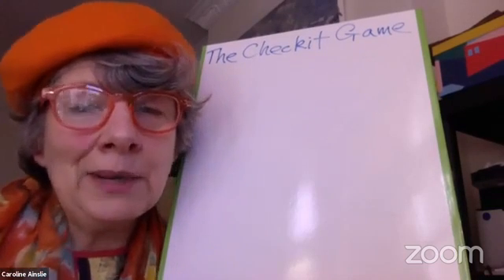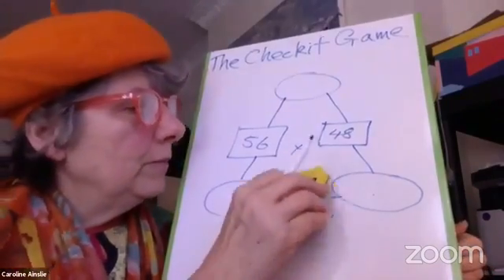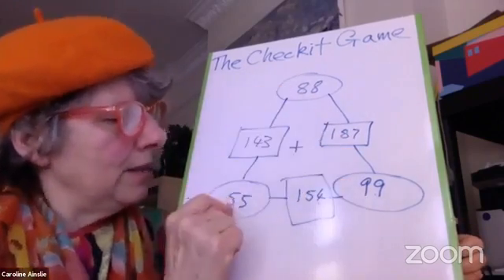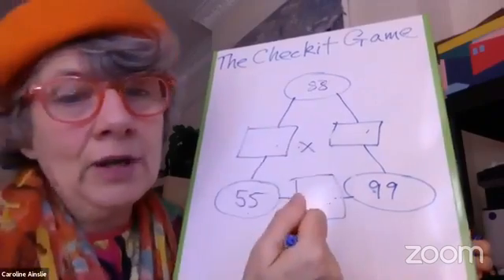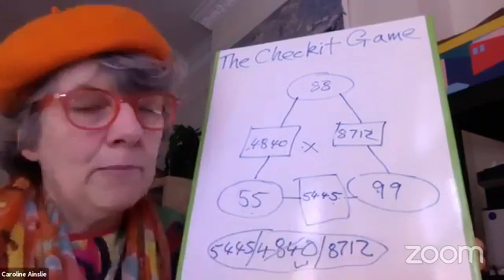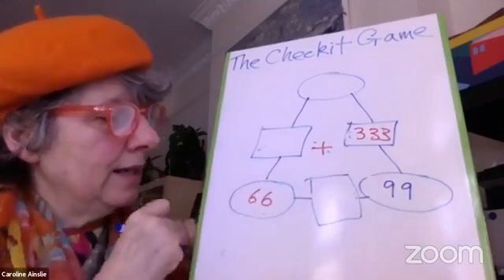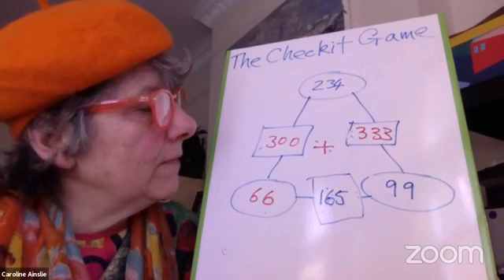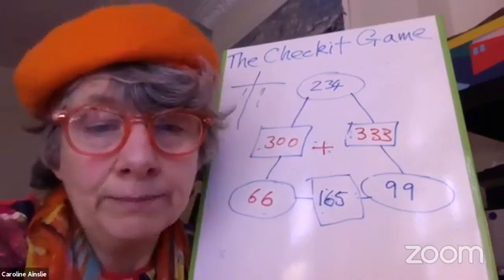The Checkit Game Mon am